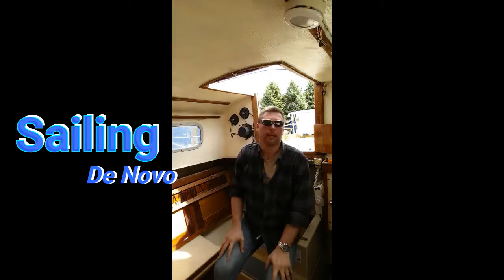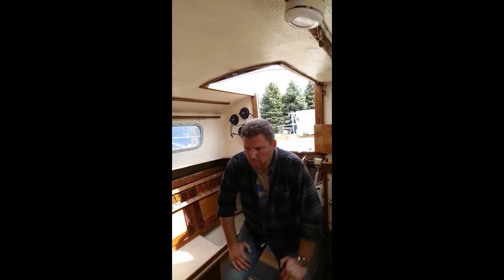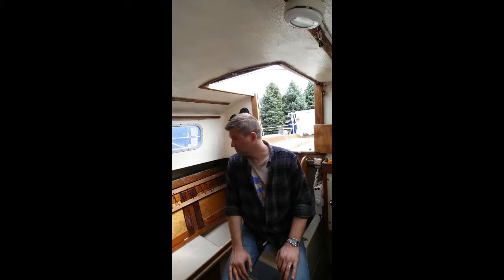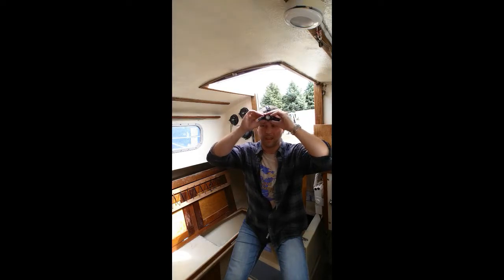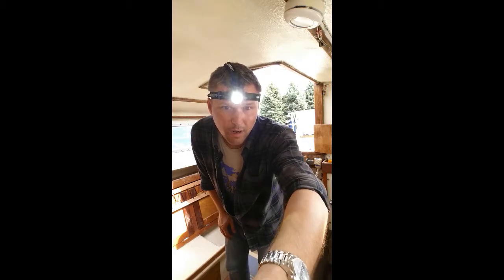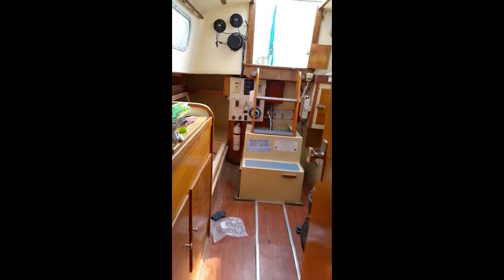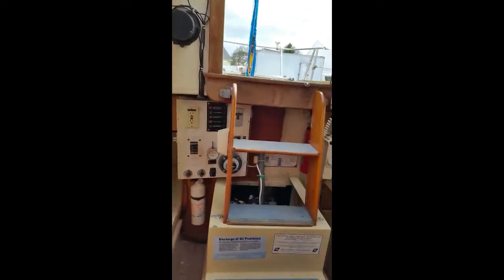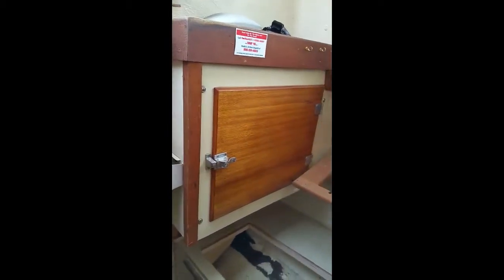Ep. 5-Sailing De Novo: Interior paint removal of my Tartan 27.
Sanding out the interior to remove the old paint.